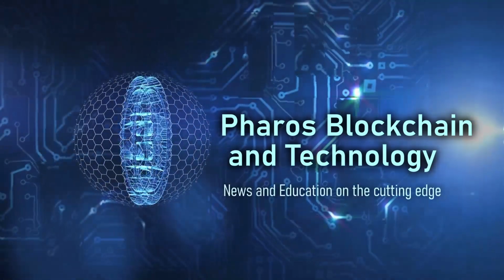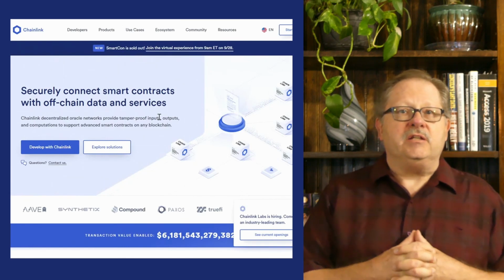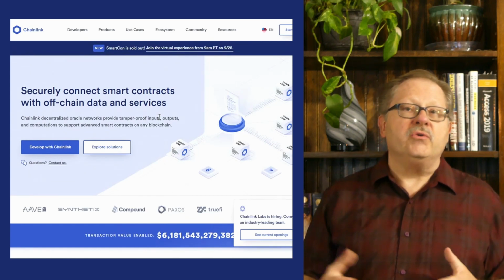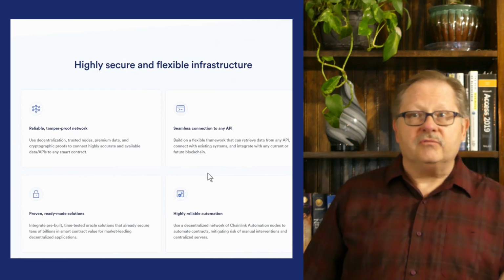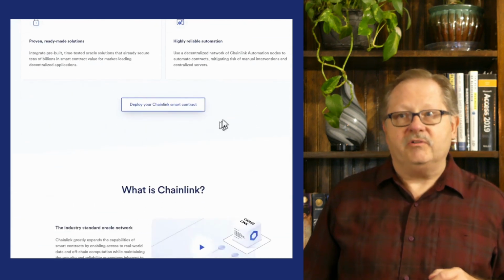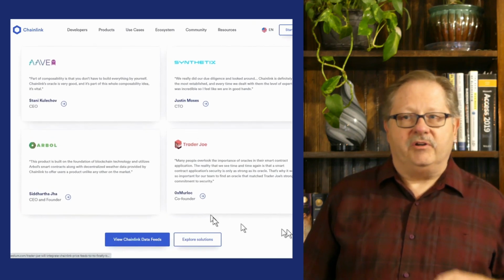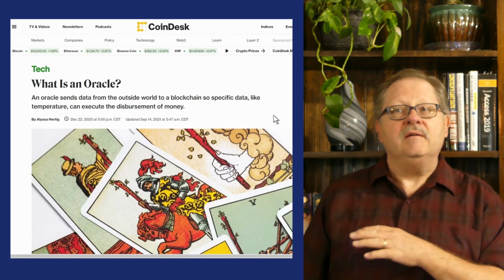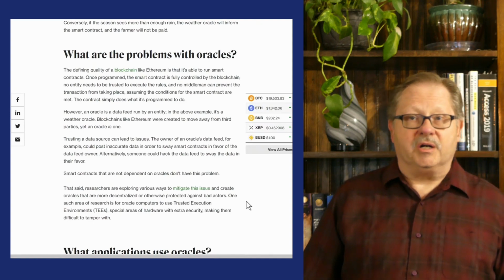Building Distributed Apps that Act on Data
Stock prices, weather data, and political polling data are just some examples of the type of data Chainlink can build an application around.

See my other channels:
Managing Information through MS Office and other Productivity Tools: